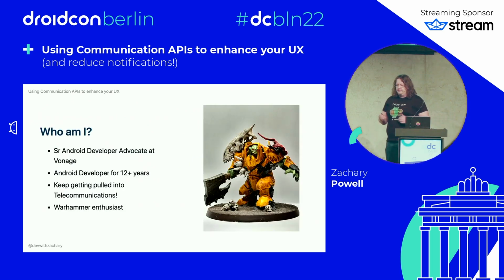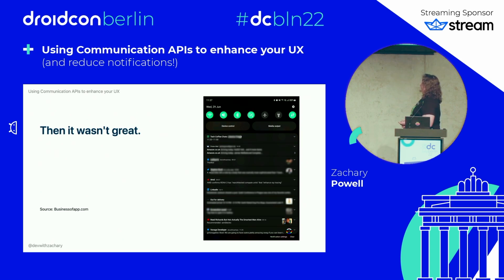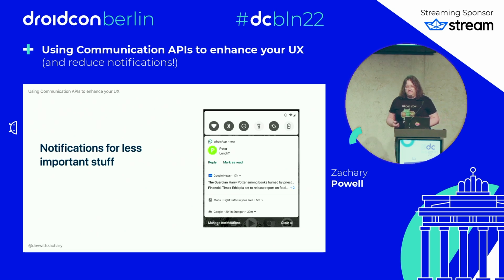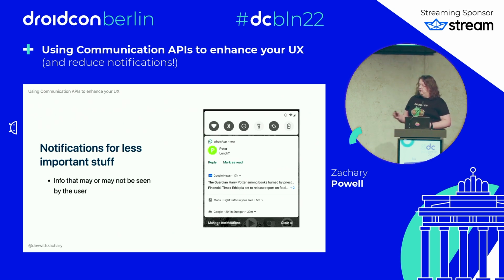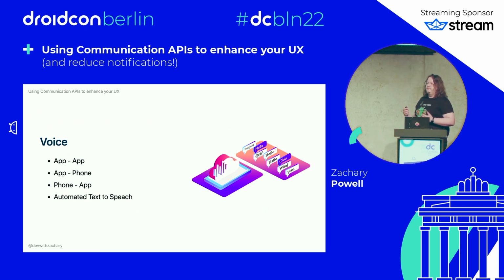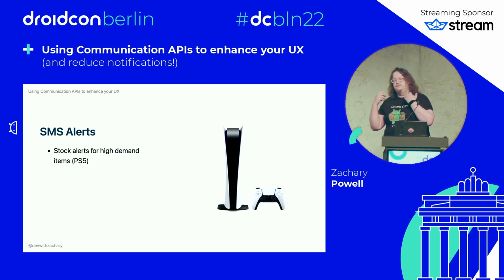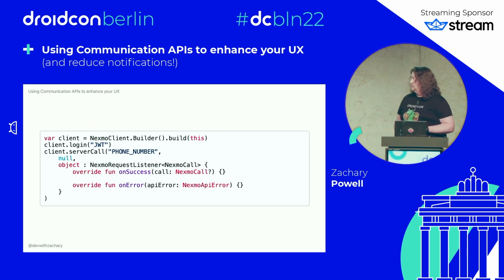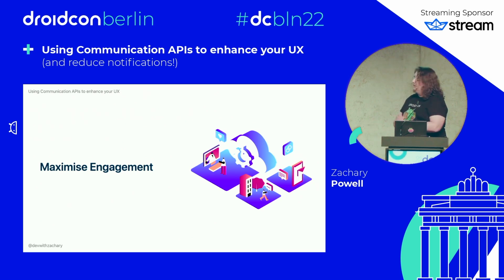Using Communication APIs to enhance your UX (and reduce notifications!)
By Zachary Powell

In a world where mobile users are bombarded with notifications at every moment of the day simply sending notifications has become a terrible user experience. Often notifications are completely ignored by the user and swiped away before they are read. So how can we ensure that users are notified about important events and still make sure they have a personal and enjoyable experience? We will take a brief look at the history of notifications within Android, how they are presented to users, and try to understand why users are less interested in notifications now more than ever. Knowing this how can we more effectively communicate with our users? Taking what we have learned we can look towards new options like communication APIs and explore several scenarios that show how these APIs can build truly useful interactions with users. From this talk, you will come away with a better understanding of how communication APIs work, and how they can be used to create interesting and new user experiences. How you might go about creating an interactive automated conversation which could easily be integrated into your application or carried out externally via SMS, WhatsApp or Facebook Messanger.